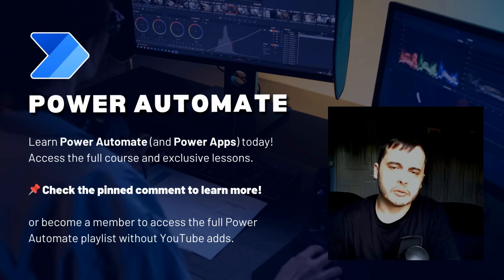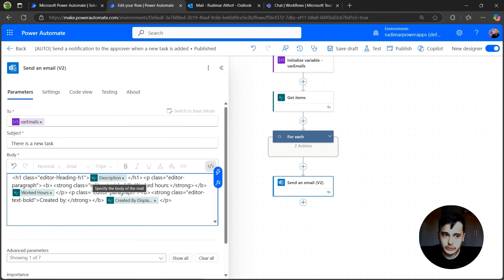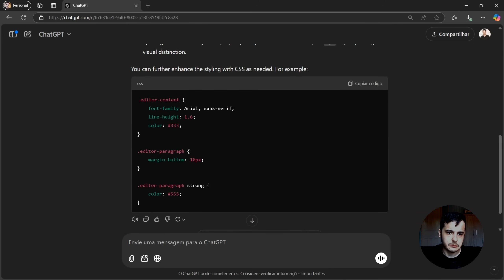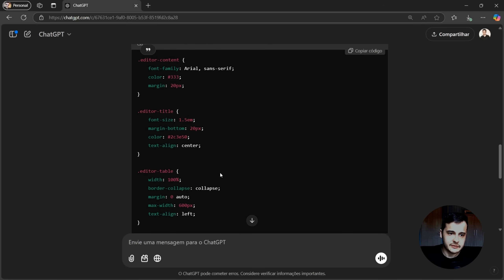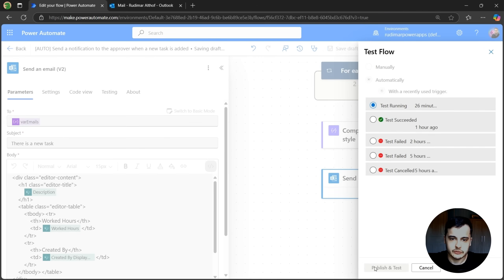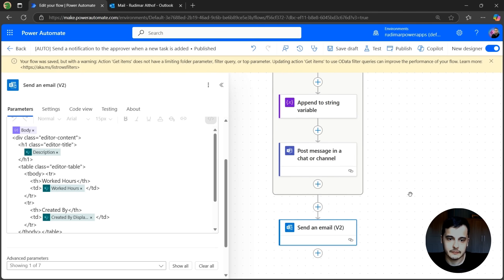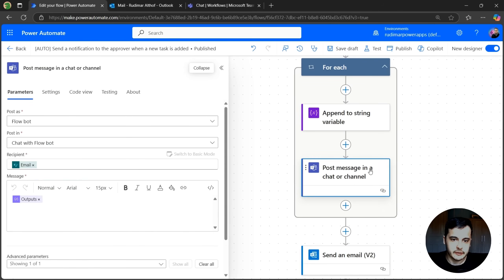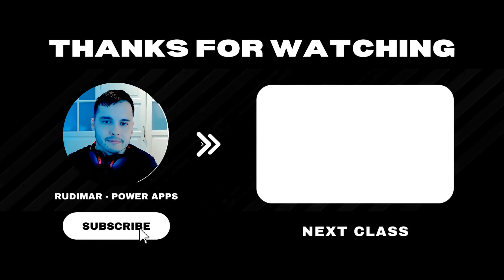How to Style Automated Emails with HTML and CSS in Power Automate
🚀 Enhancing Email Design with HTML & CSS in Power Automate | Tutorial by Rudimar

Want to level up your automated email designs in Power Automate? In this tutorial, Rudimar walks you through the process of creating professionally styled emails using HTML and CSS. You’ll start with basic text formatting and then dive into the code view to implement custom styling, ensuring your emails look polished and visually engaging.

📌 What You’ll Learn in This Video:
✅ Basic text formatting in Power Automate’s email editor
✅ Advanced styling using HTML & CSS for better customization
✅ Using AI tools like ChatGPT to refine and optimize email design
✅ Applying consistent branding to messages in Microsoft Teams
✅ Creating reusable components for efficient email & Teams styling

By the end of this tutorial, you’ll be able to enhance your automated emails, apply cohesive styling across different platforms, and improve user engagement with professional-looking communications.

🔥 Training & Freelancing Inquiries
I offer 1-on-1 mentorship and group training to help you master Power Automate, Power Apps, and the Power Platform.

I’ll review your request and get back to you if it’s a good fit!

⏱️ Video Chapters:
⏳ 00:00 Introduction to Email Styling
✍️ 00:41 Basic Text Formatting
🎨 01:01 Advanced Styling with HTML & CSS
🤖 01:24 Using AI for Enhanced Design
🛠️ 02:47 Applying and Testing the Styles
⚙️ 03:59 Further Customization and Testing
📩 07:58 Styling Messages in Teams
✅ 08:56 Finalizing the Flow
🚀 11:05 Conclusion and Next Steps

Power Automate tutorial, email design in Power Automate, how to style emails in Power Automate, Power Automate HTML email, Power Automate email formatting, CSS styling for automated emails, Power Automate & Teams integration, ChatGPT for email design, low-code automation, Power Platform automation.